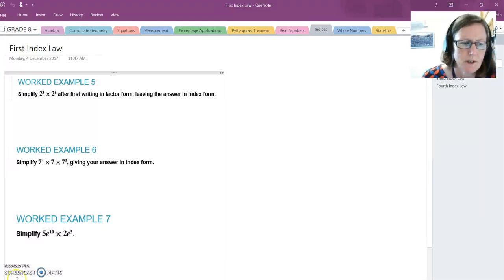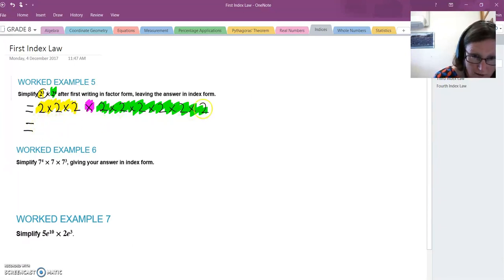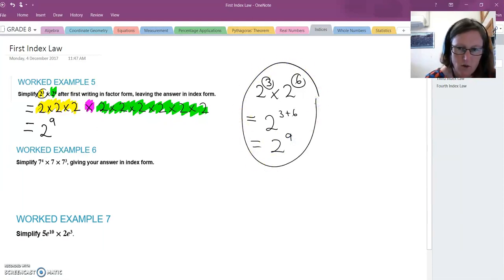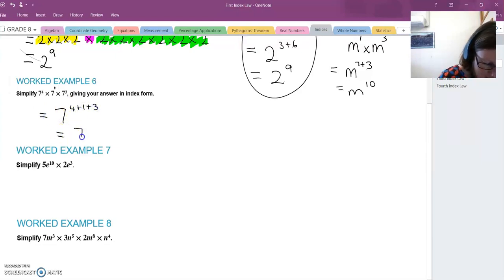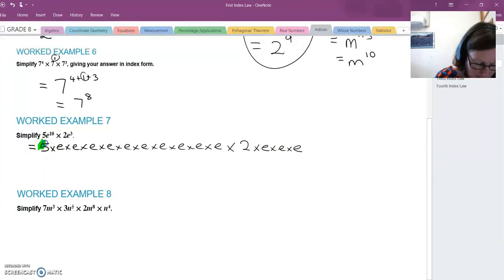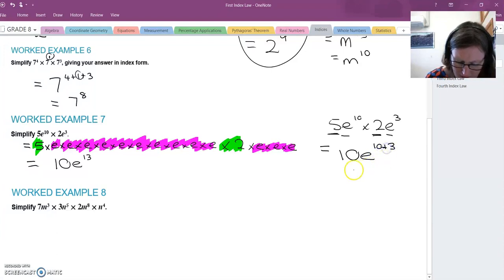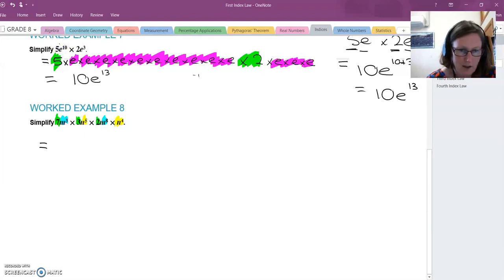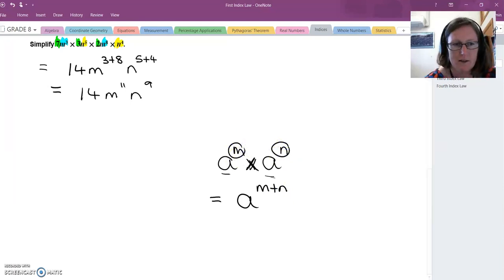First Index Law